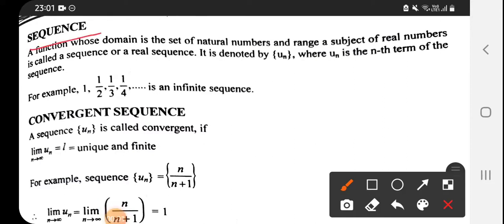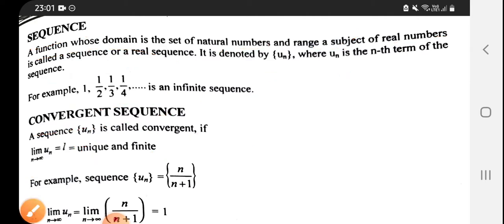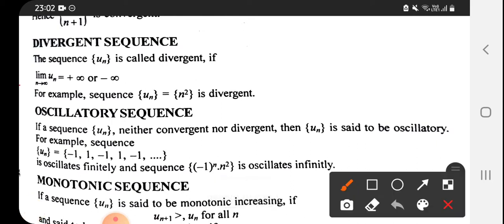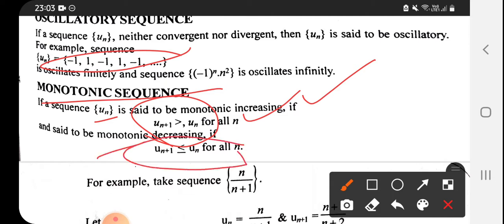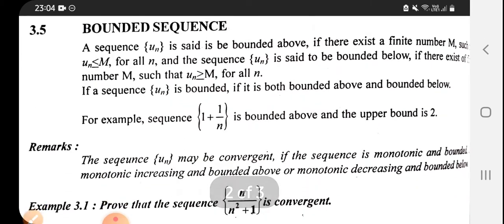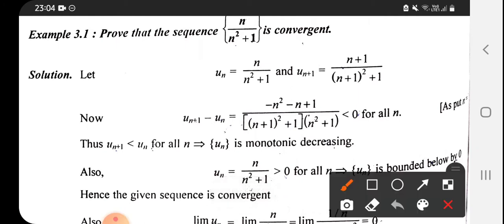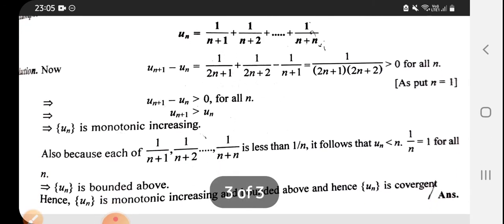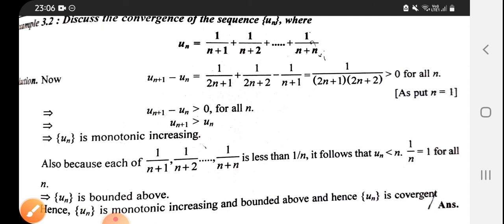sequence (2)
sequence